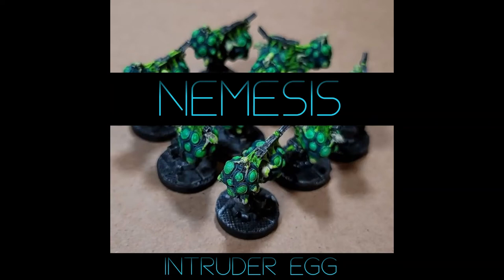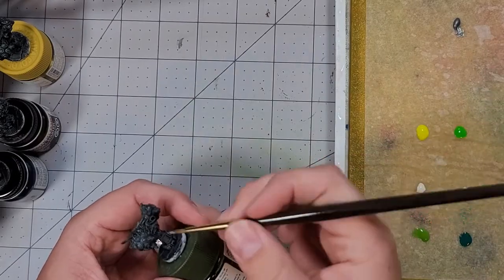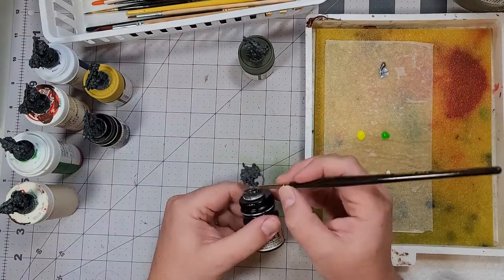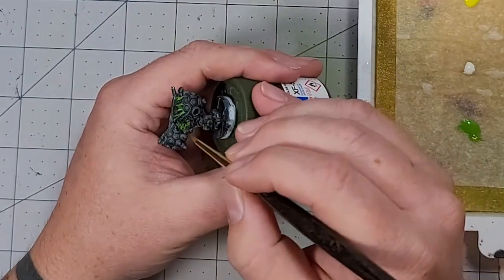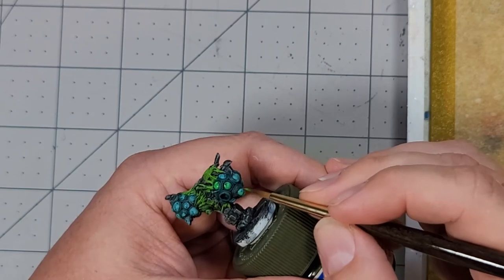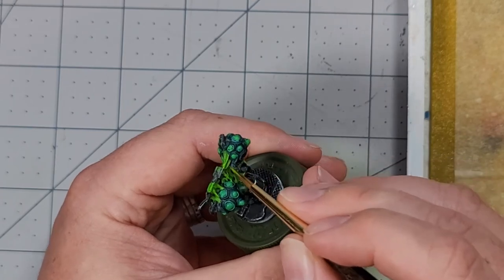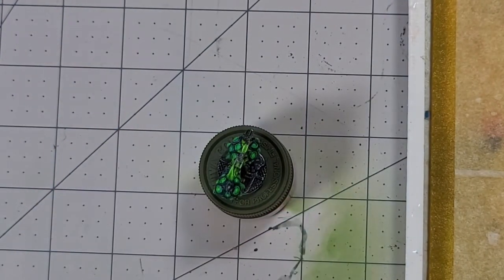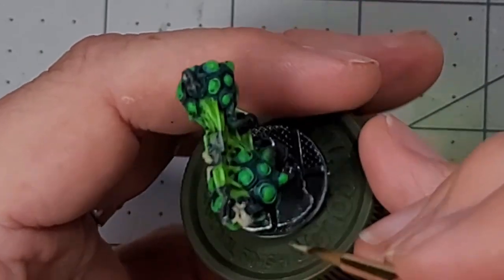FAST, EASY, FLUORESCENT - Intruder Eggs from Nemesis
We use fluorescent paint to make our Nemesis eggs truly alien! Let's paint something wicked!